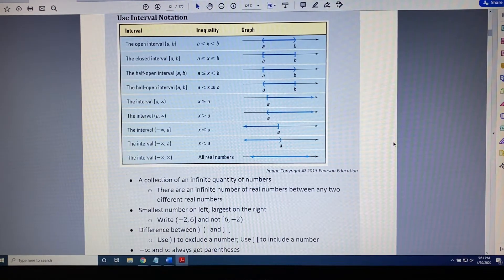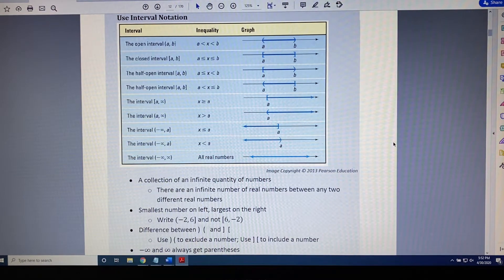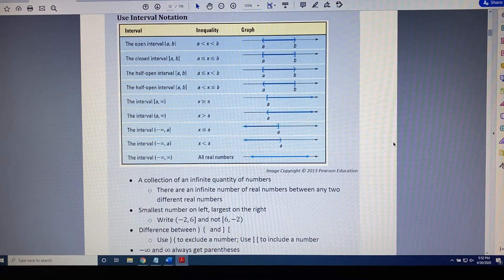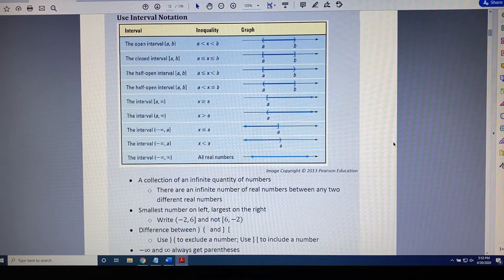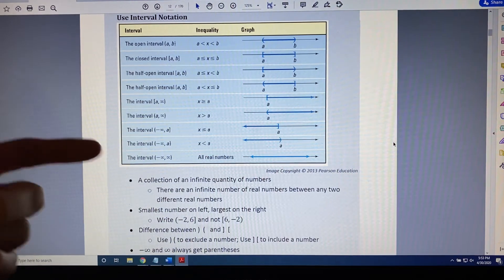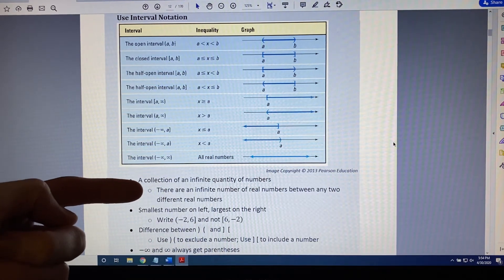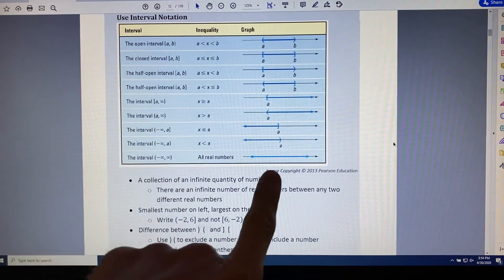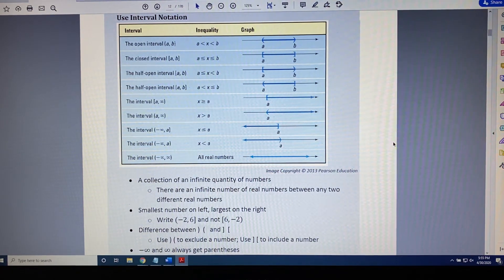Intervals, Inequalities, and Number Line Graphs (Part 1)